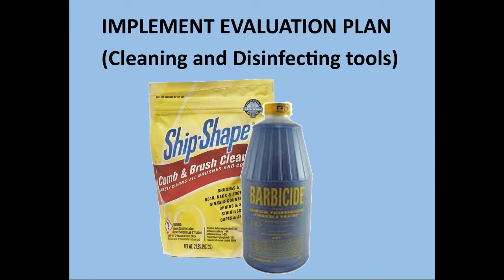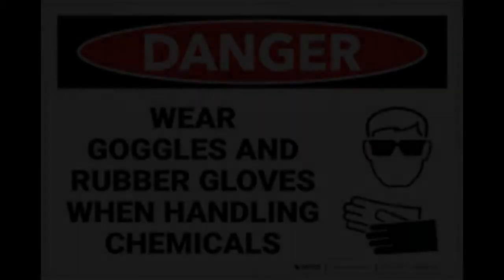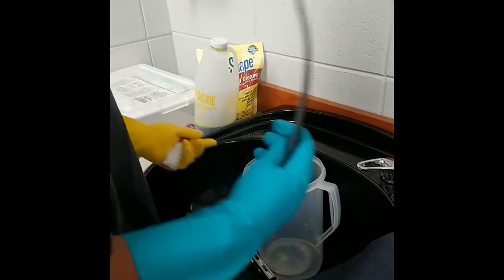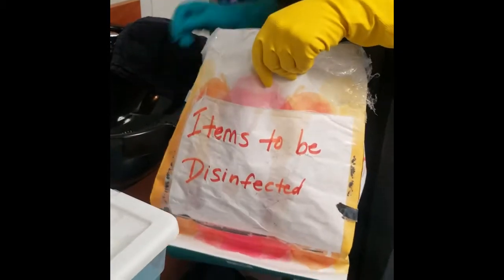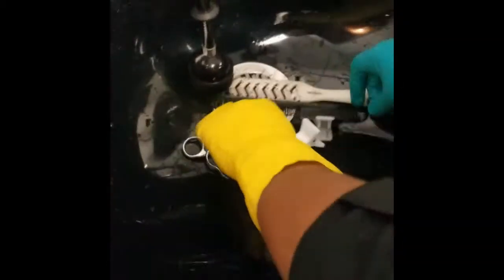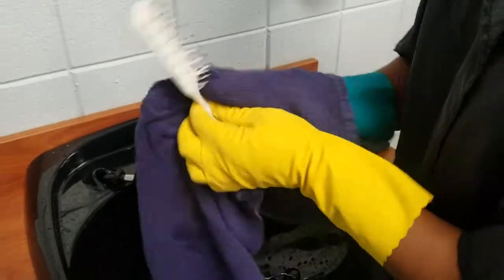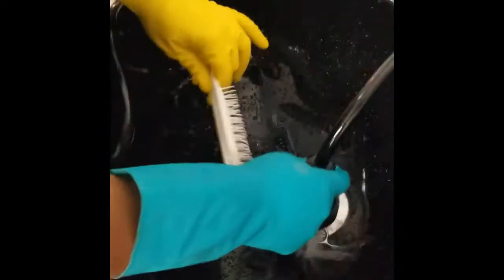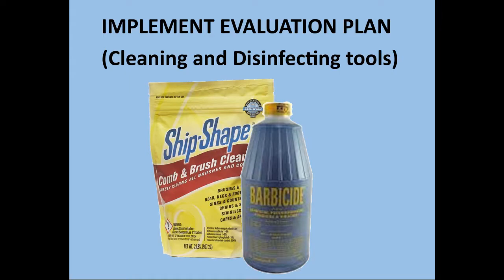Implement Evaluation Plan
This video follows the guidelines for NC Cosmetic Arts Implement Evaluation plan.